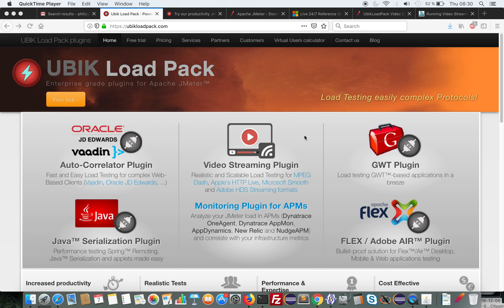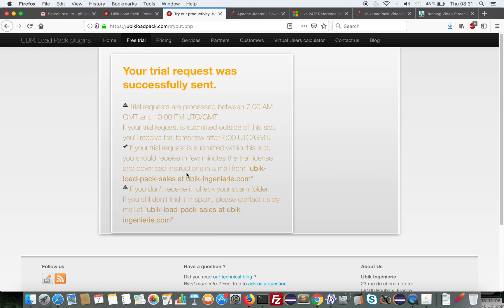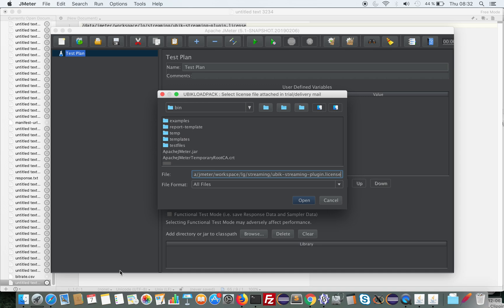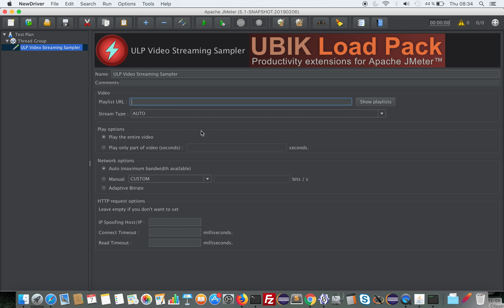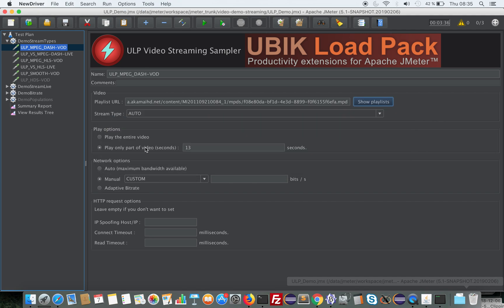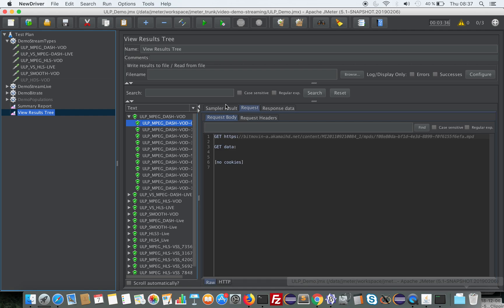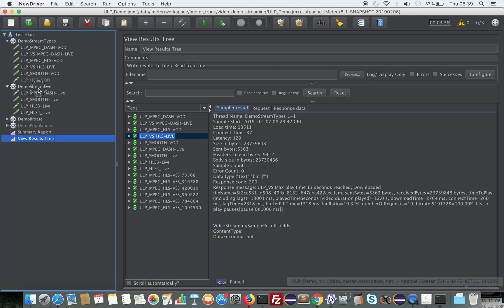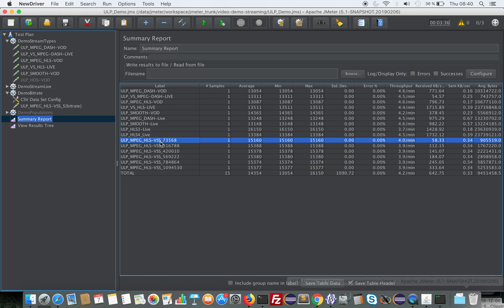Load Testing Video Streaming servers delivering Live or VOD (HLS, MPEG-DASH, Smooth or HDS)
DEMO of UbikLoadPack Video Streaming plugin for Apache JMeter.

This tool allows you to load test video streaming servers delivering popular formats like Apple HLS, MPEG-DASH, Microsoft Smooth HSS or Adobe HDS. The presenter shows ability to vary bitrates, live or VOD, populations playing different streams.

Low latency Apple HLS (LL-HLS) / Low Latency Dash

UBIKLoadPack team